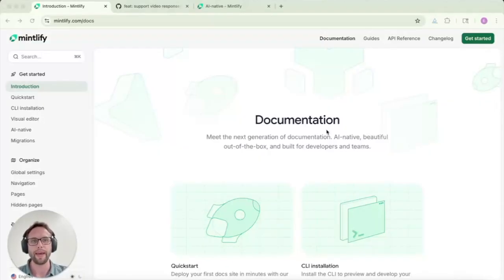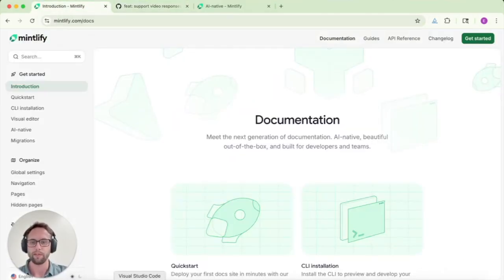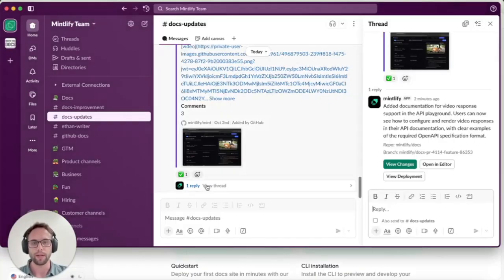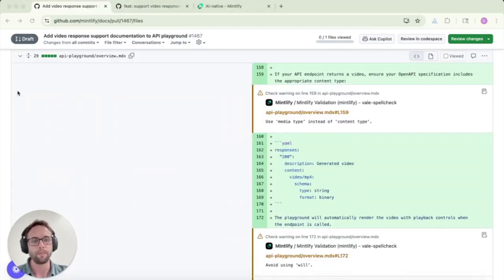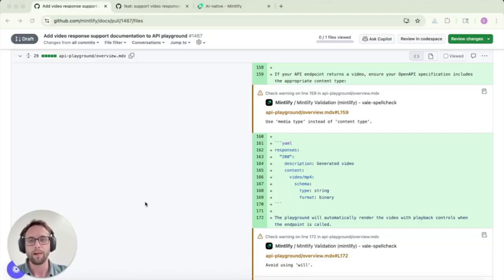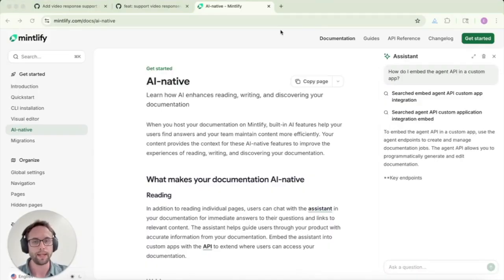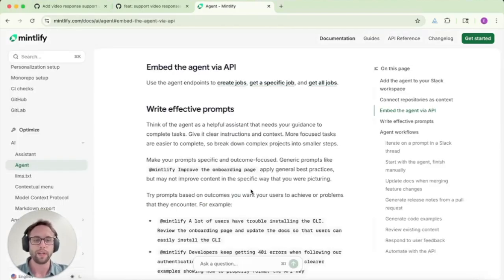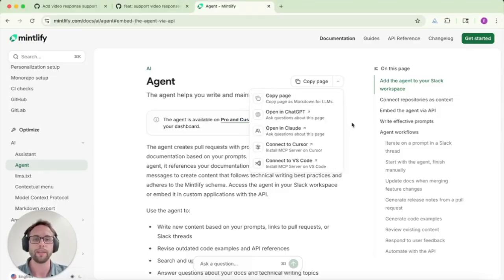Mintlify AI-native documentation demo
Quick demo from our technical writer Ethan on a few of Mintlify's AI-native capabilities, such as the writing agent, assistant, and redirect suggestions.